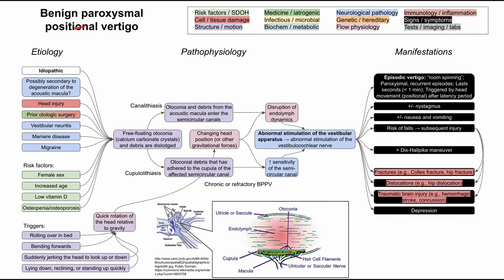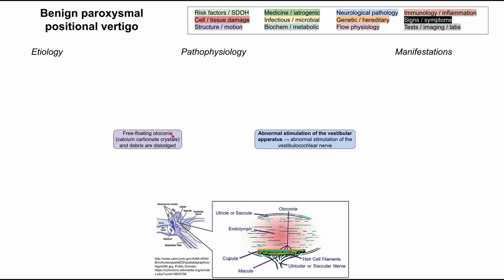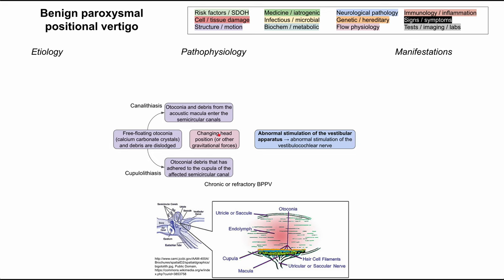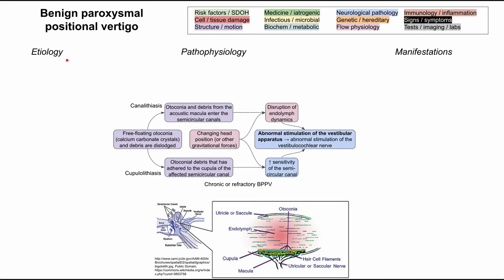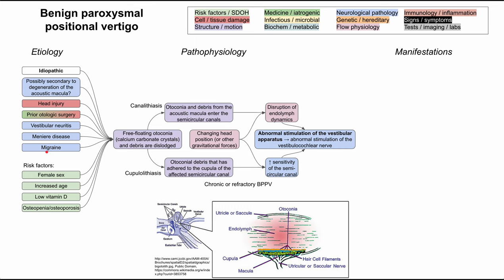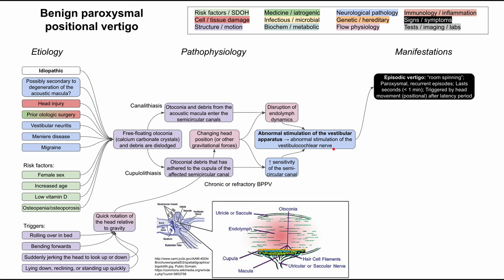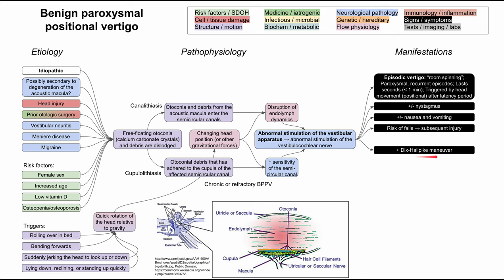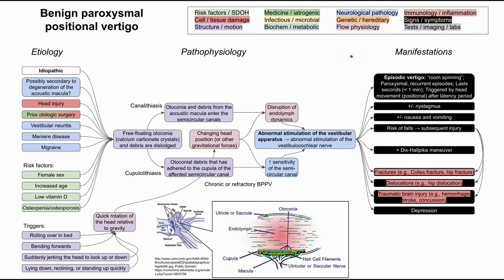Benign paroxysmal positional vertigo (BPPV) (mechanism of disease)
This is a flowchart on BPPV, covering the etiology, pathophysiology, and manifestations.

ADDITIONAL TAGS:
Structure / motion
Benign paroxysmal
positional vertigo
Medicine / iatrogenic
Infectious / microbial
Biochem / metabolic
Immunology / inflammation
Signs / symptoms
Tests / imaging / labs
Neurological pathology
Genetic / hereditary
Flow physiology
Pathophysiology
Etiology
Manifestations
Free-floating otoconia (calcium carbonate crystals) and debris are dislodged
Otoconia and debris from the acoustic macula enter the semicircular canals
Canalithiasis
Changing head position (or other gravitational forces)
Disruption of endolymph dynamics
Abnormal stimulation of the vestibular apparatus → abnormal stimulation of the vestibulocochlear nerve
Otoconial debris that has adhered to the cupula of the affected semicircular canal
↑ sensitivity of the semi- circular canal
Cupulolithiasis
Chronic or refractory BPPV
Idiopathic
Possibly secondary to degeneration of the acoustic macula?
Risk factors:
Female sex
Increased age
Low vitamin D
Osteopenia/osteoporosis
Triggers:
Rolling over in bed
Bending forwards
Suddenly jerking the head to look up or down
Lying down, reclining, or standing up quickly
Quick rotation of the head relative to gravity
Head injury
Prior otologic surgery
Vestibular neuritis
Meniere disease
Migraine
Episodic vertigo: “room spinning”; Paroxysmal, recurrent episodes; Lasts seconds ( 1 min); Triggered by head movement (positional) after latency period
+/- nystagmus
+/- nausea and vomiting
Risk of falls → subsequent injury
+ Dix-Hallpike maneuver
Fractures (e.g., Colles fracture, hip fracture)
Dislocations (e.g., hip dislocation)
Traumatic brain injury (e.g., hemorrhagic stroke, concussion)
Depression